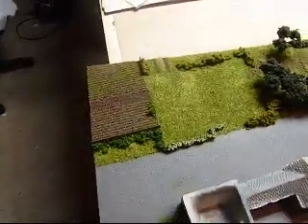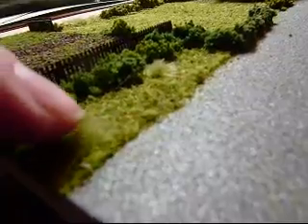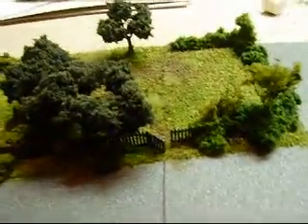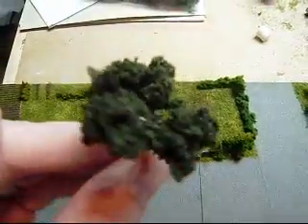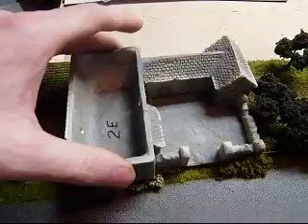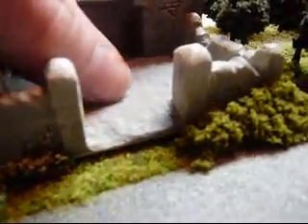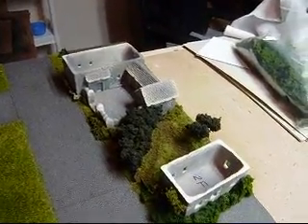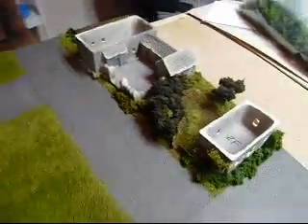Flames of War - Customer Scenery - Town and Countryside - Part 8